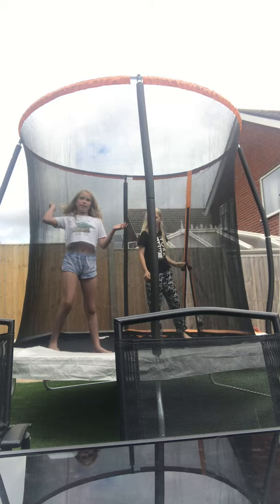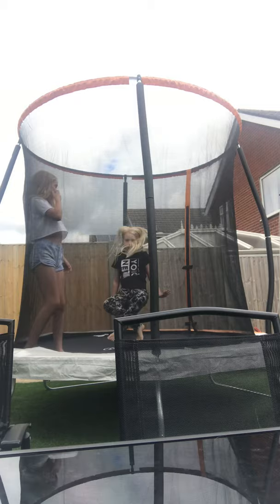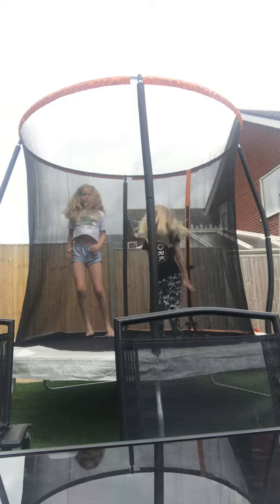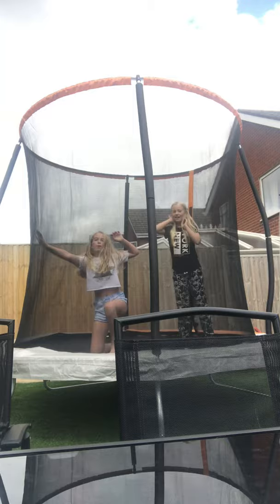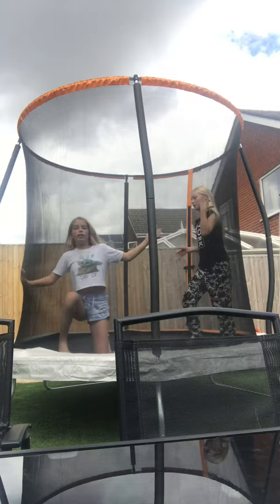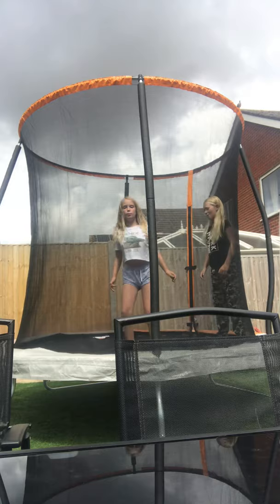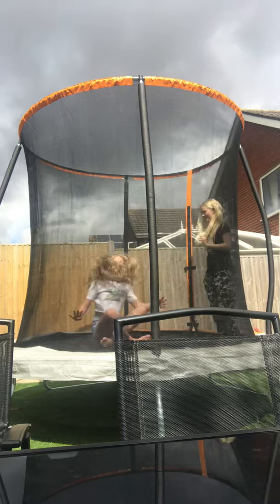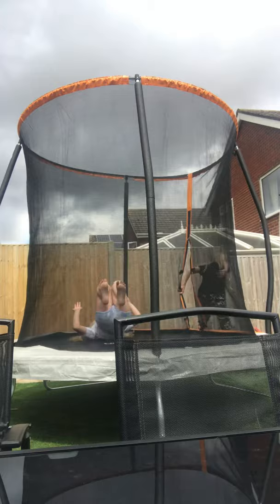Trampoline tricks with molly